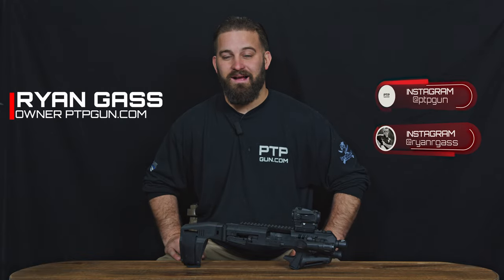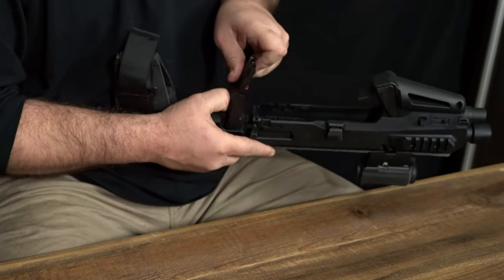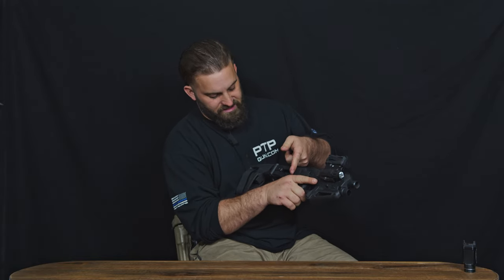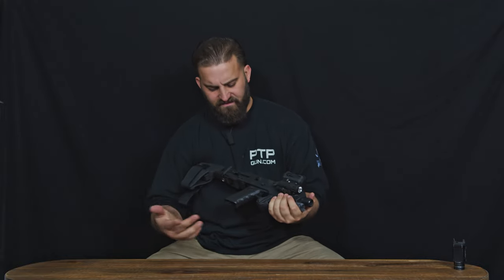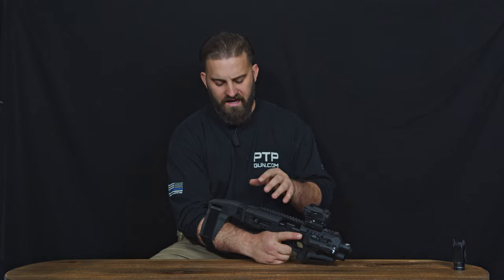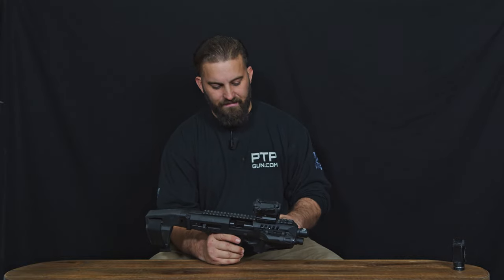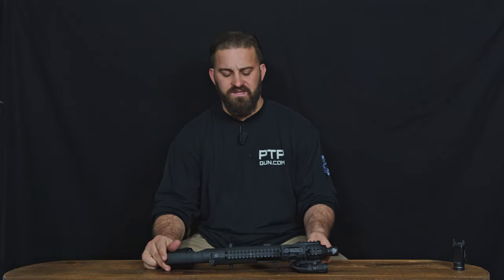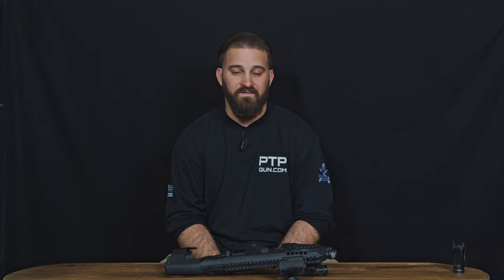Micro Roni Overview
If you don't have self-defense insurance you should! We HIGHLY recommend US Law Shield

Like US Law Shield, we only recommend brands that we fully support and use in our lives.

As always,
Learn. Defend. PREVAIL!

Ryan Gass
Founder
Practical Training Professionals